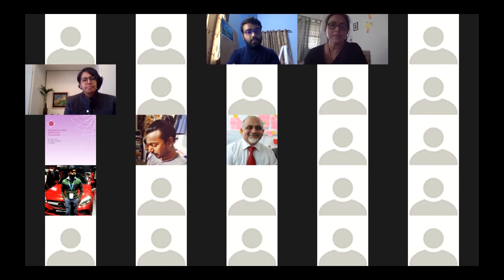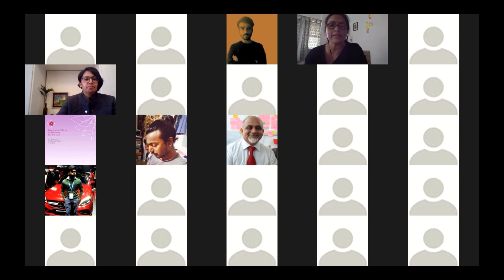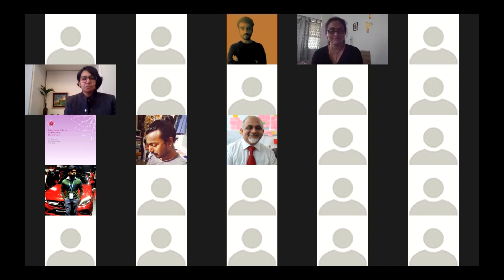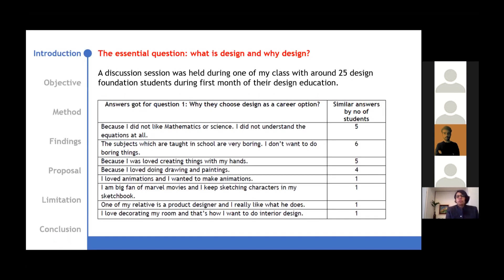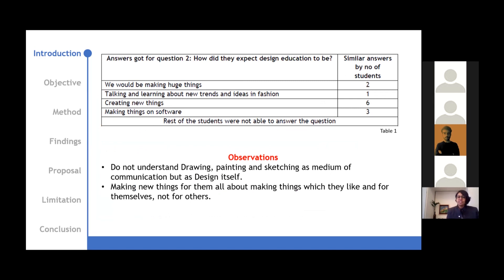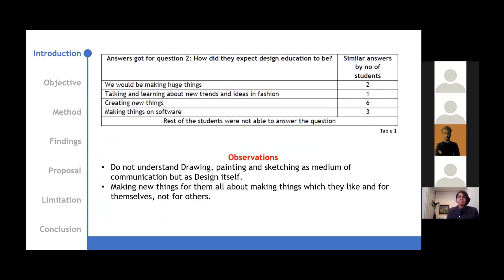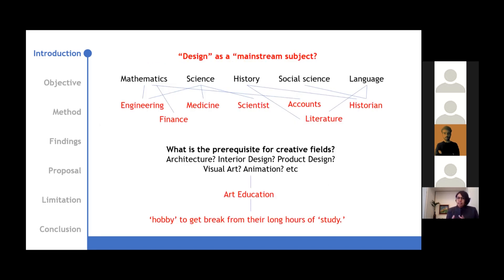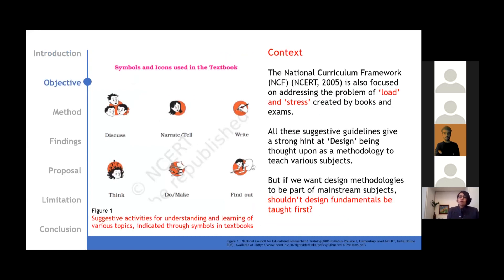Teaching visual language of design and implementing it to teach other subjects in primary school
This paper was presented during the 2021 conference on Designing for Children with focus on 'Play and Learn' held online at IDC School of Design IIT Bombay by Aditi Parikh, World University of Design, Sonepat, India. In Indian education design is perceived, largely, as ‘art and craft’. Even this subject of art & craft is seen as an optional subject which is obtained by children as a ‘hobby’. Design education has the potential to change the way a person sees the world. This study proposes restructuring the subject of ‘art education' and giving it the formal name of ‘design’, with art and craft remaining an integral part of it.